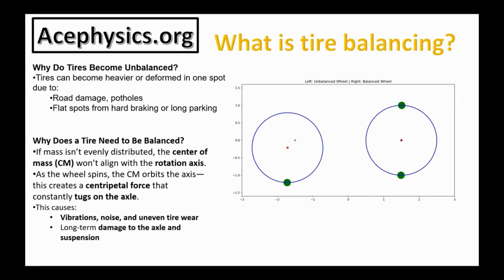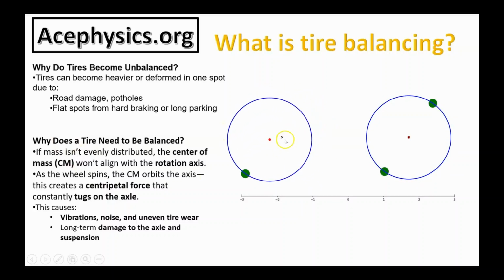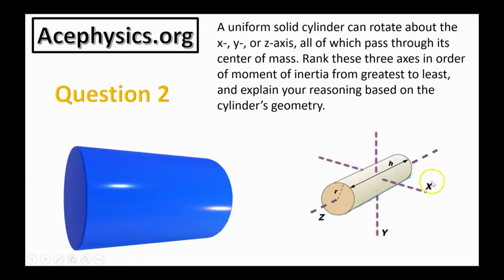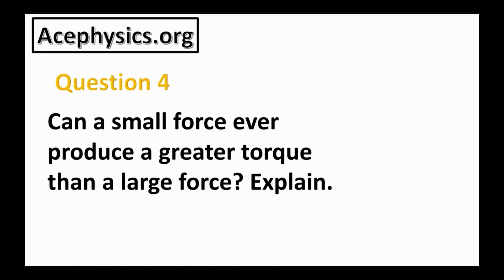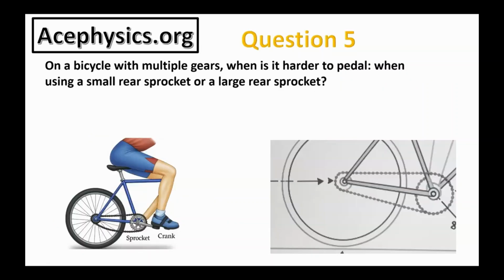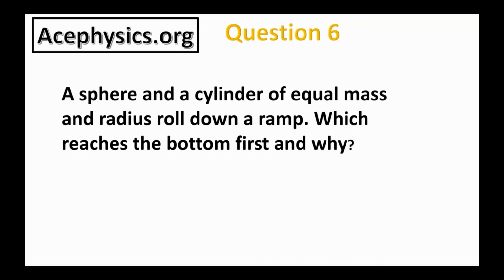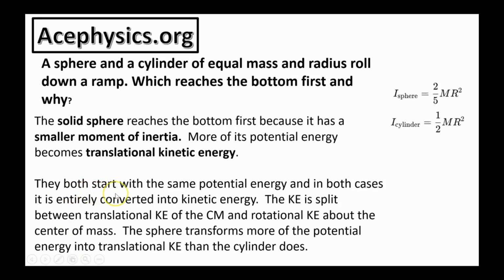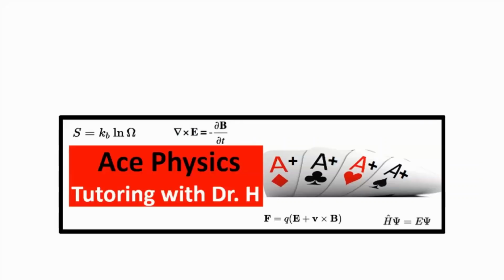Rotational Motion: The Concepts Everyone Gets Wrong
Can You Outsmart These Rotational Motion Questions?
In this video, I break down 7 challenging conceptual physics questions about rotational motion—covering key ideas like moment of inertia, rotational energy, torque, angular acceleration, and tire balancing.

Whether you're studying for AP Physics, college physics, or just love physics brain teasers, this is a great way to test your understanding and strengthen your intuition.

I walk through each question, explain the underlying concepts, and help you really get what’s going on in rotational systems—no math required.

Timestamps:

Question 1 – 0:14 to 1:30

Question 2 – 1:30 to 2:12

Question 3 – 2:12 to 2:54

Question 4 – 2:54 to 3:31

Question 5 – 3:31 to 4:08

Question 6 – 4:08 to 5:19

Question 7 – 5:19 to end

I'm Dr. Jacob Hudis, PhD
I’ve taught AP Physics, AP Calculus, and college-level physics and math for over 25 years. I offer online and in-person tutoring for:

AP Physics 1 & C

High School & College Physics

AP Calculus, Precalculus, Algebra II

SAT Math & ISEE prep

📍I work with students from middle school to college and tutor students across Massachusetts, including Wellesley, Weston, and Tyngsboro.

🧠 If you’re looking for help mastering physics or math, visit acephysics.org or reach out directly. I’d love to help!

Which question tricked you the most?

What topics should I cover next?

How would you explain moment of inertia?